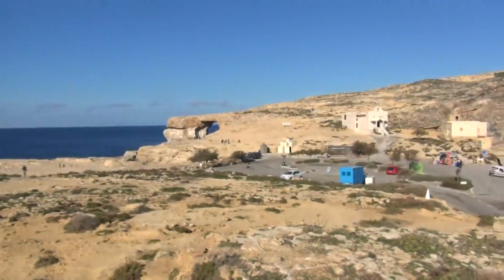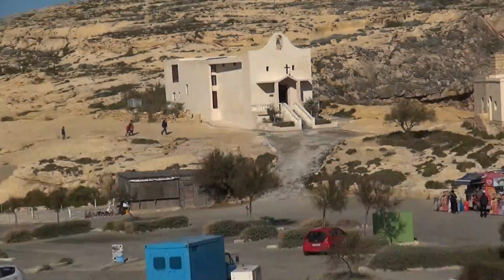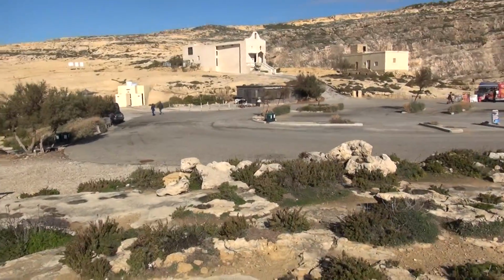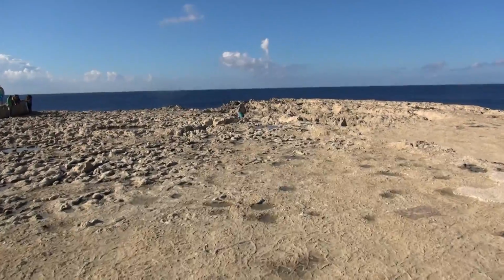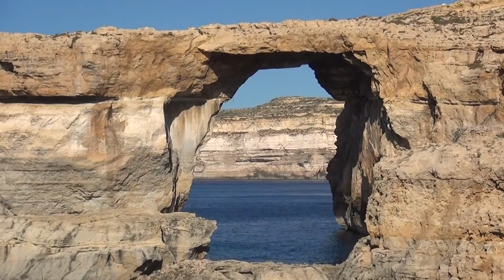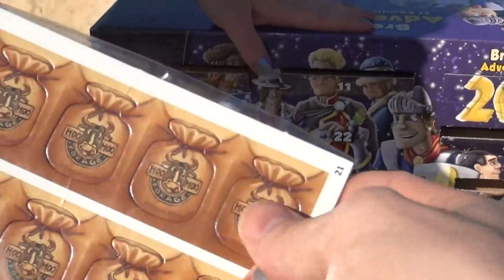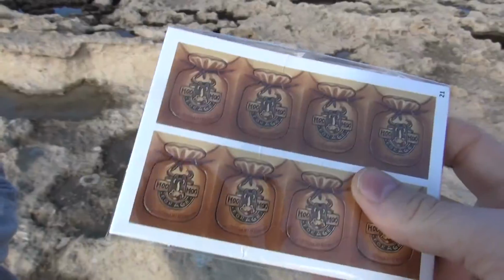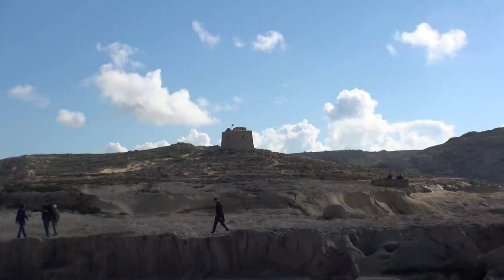2015 Brettspiel Adventskalender Day 21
A video series opening the 24 doors of the 2015 Brettspiel Adventskalender.